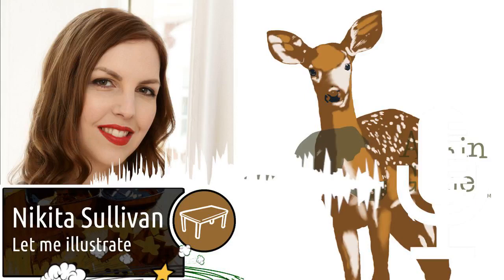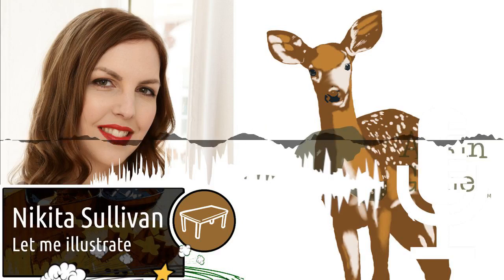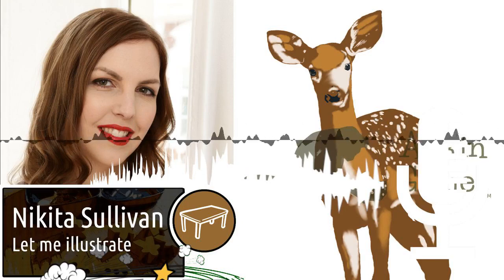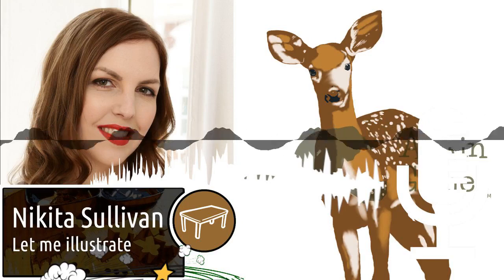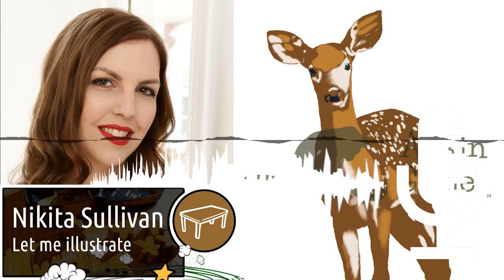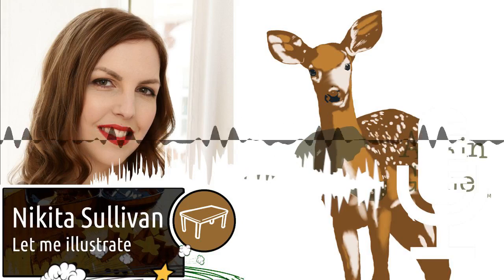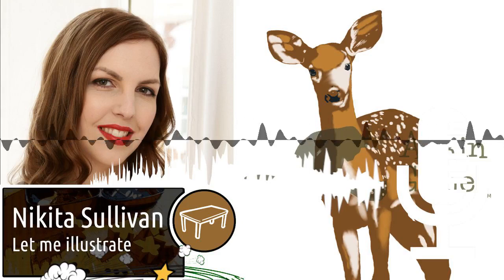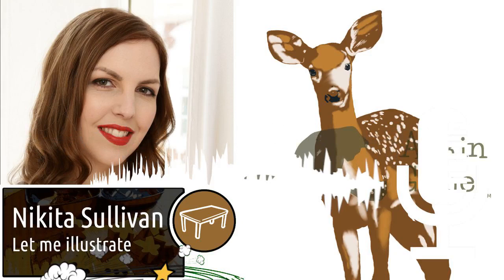Nikita Sullivan (Let me illustrate - Episode 14)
Nikita Sullivan has always been a techie and surrounded by nerds. She has a BSc in Computer Science: Artificial Intelligence and after working as a software engineer, she became a freelance graphic designer. She always loved being creative, so decided to become a board game designer. It allowed her to learn a lot of new things while being creative every single day. Her games Tri To Win and Mini Memory Mischief were self-published and she has more coming up. Nikita also publishes The Indie Tabletop Newsletter and generally enjoys sharing her experiences with the online board game community, supporting them however she can.